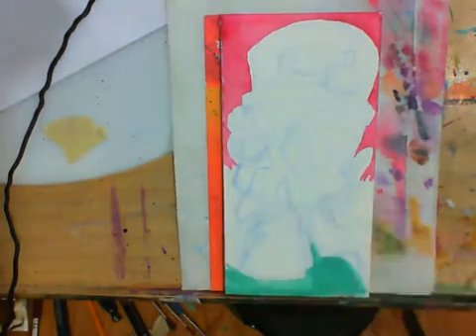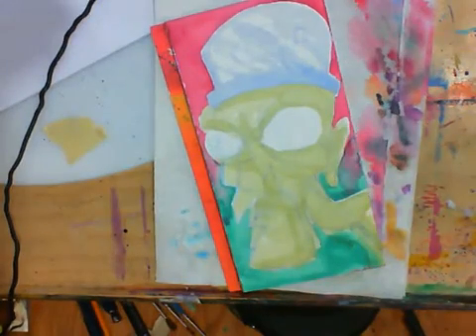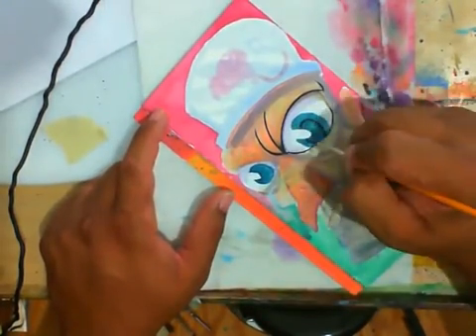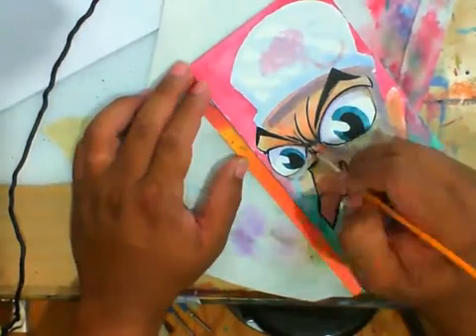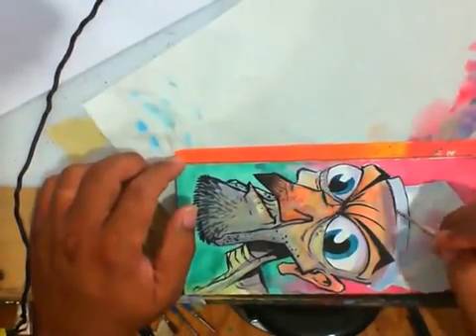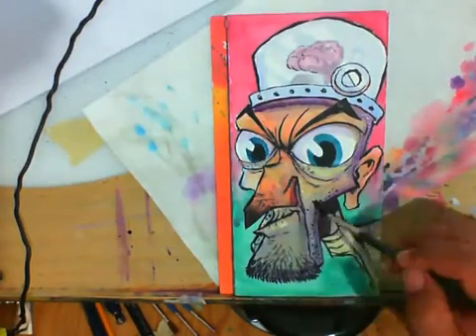Painting Cartoon Character - Watermind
Artist Grady Williams does a brief time-lapse painting of a 4"x8" stylized cartoon character portrait.  In this painting he talks about creating artwork with a plan, using color and line work. Check out the process of painting these small watercolor and acrylic paintings.

Artist: Grady Williams

Watercolor - Kuretake Watercolor
Acrylic Paint - Winsor and Newton Galeria
Water and Pack of Brushes from BIG LOTS!
Surface - Fluid Watercolor Paper the EASY Block